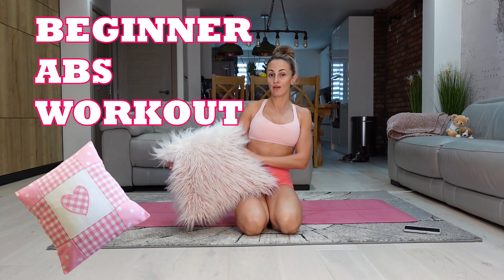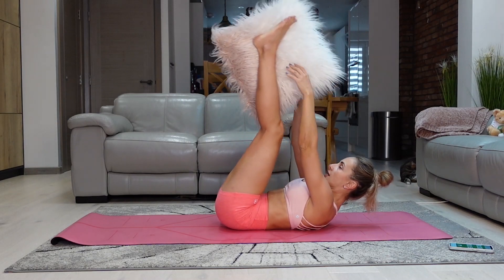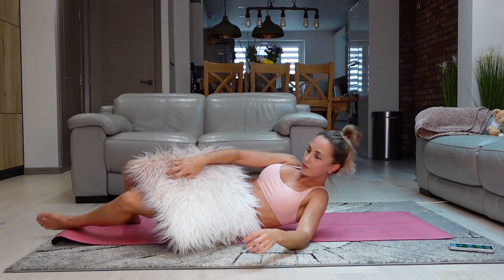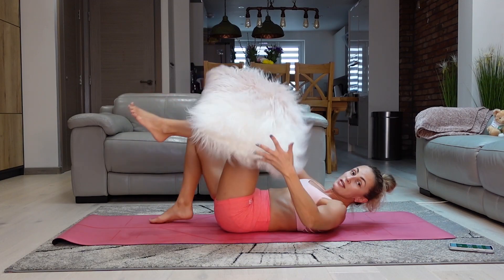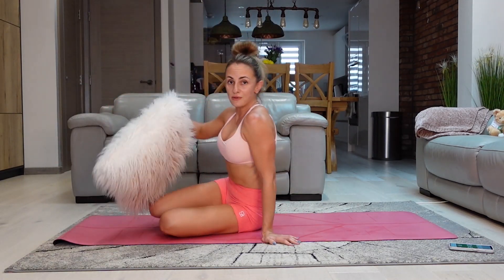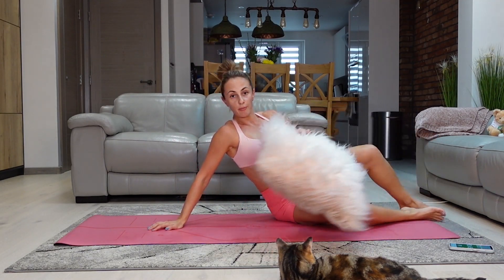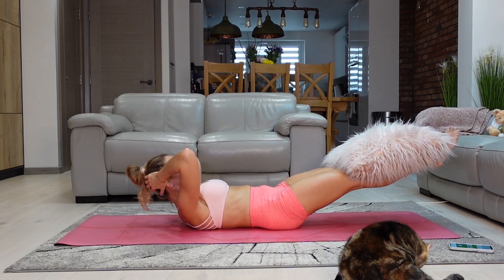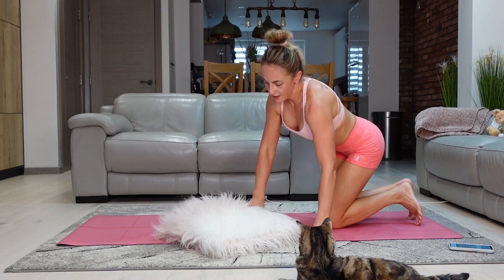16 Min BEGINNER ABS WORKOUT / No Equipment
BEGINNER AB WORKOUT! No Equipment! 16 Mins ONLY and super EFFECTIVE!!!
Get sexy abs, strong core, defined muscles and can be done at HOME!
REST periods are 15 secs and work is 45 secs, 2 rounds of 8 exercises.
Do not stop until the beep, modify if needed but KEEP GOING.
Do not need a lot of space and all you need is your strength and desire to get fit !
Feeling strong today ADD another round 😜
Here it comes:
1. Pillow pass straight legs
2. "Good night pillow" alternating
3. Pillow hold curl (only lifting shoulder blades off the floor)
4. Oblique pillow lift (Left side)
5. Oblique pillow lift (Right side)
6. 90 pillow lift (both legs or alternate legs without pillow)
7. Pillow trunk twist
8. Pillow plank walk

WELL DONE!!!

DO YOU WANT RESULTS IN UNDER 30 MINUTES PER DAY?
Workout with me to achieve your goals with effective and fun workouts. And it is under 30 Mins ALWAYS!
Remember about mind and muscle connection to get better results!
And always TRAIN SAFELY AND HAVE FUN!!!

I post my real workouts which help me to get into shape in under 30 Minutes